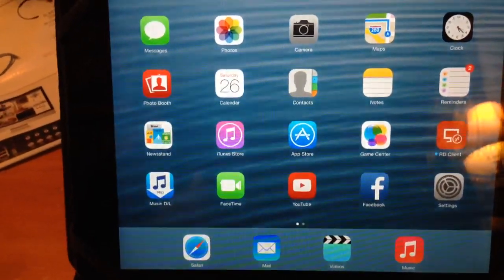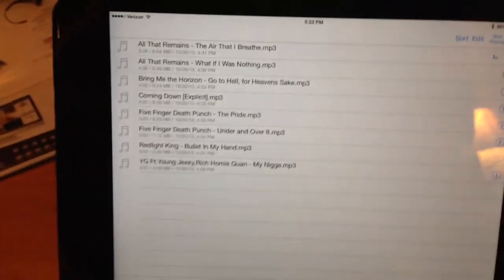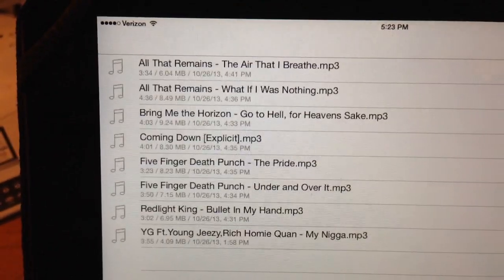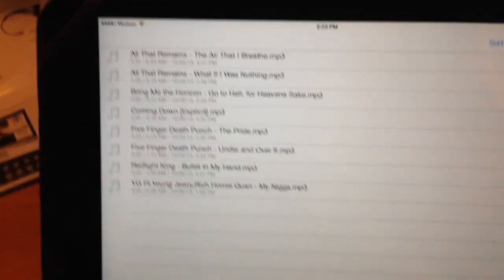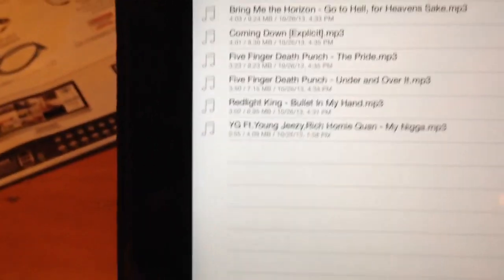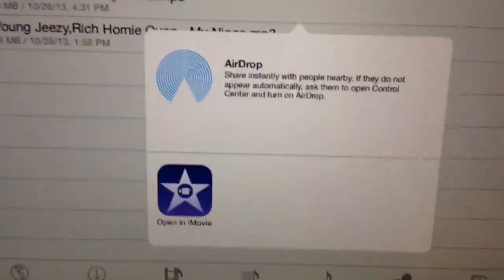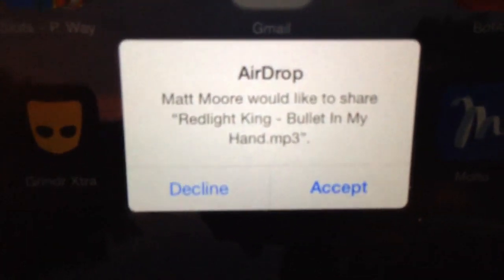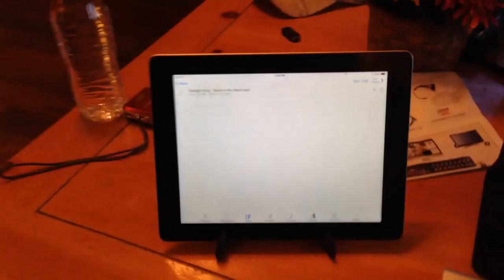How to share songs for free with AirDrop on iOS 9 or below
This video shows how you can transfer mp3 files between two iOS 7 devices that are not jailbroken. You need to download Music D/L free or Pro version which is only $2.99 and you can download music and videos from the website or sites of you choice. In order to get to the option for AirDrop You just need any app that supports open in for mp3 such as whatsapp or dropbox.

Directions - Open "Music D/L" navigate to files once you've downloaded a song or two. Select the "I" or info circle and click "open in" option. If you have iMovie installed it should show the option for AirDrop on the top. Make sure AirDrop "Everyone" is enabled on all devices and click the AirDrop icon and the device you wish to send the file to should show up. It may take a little bit for the device to show up, so you may have to try a few times. Post your questions and comments below and I'll try to help if you run into any problems.